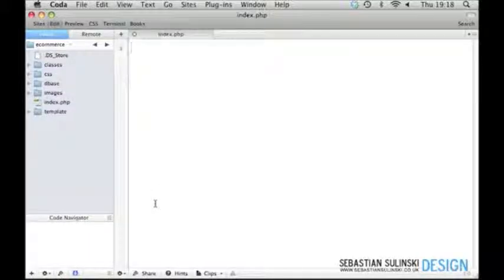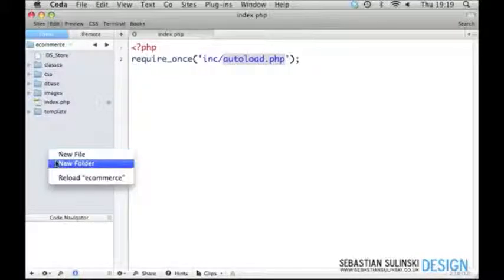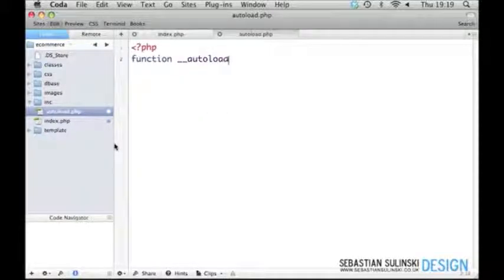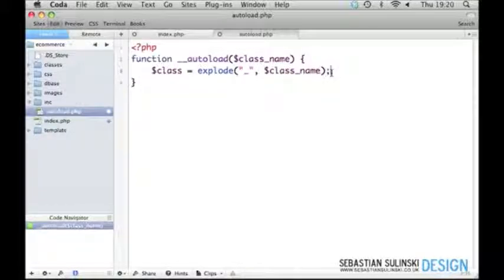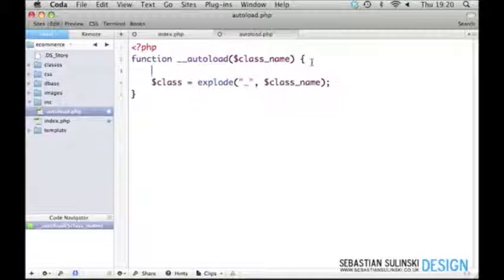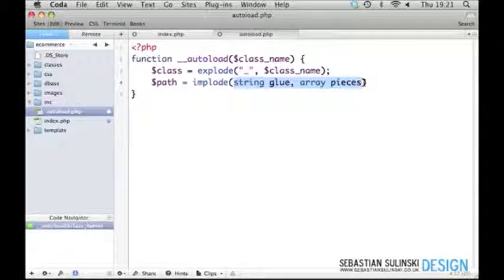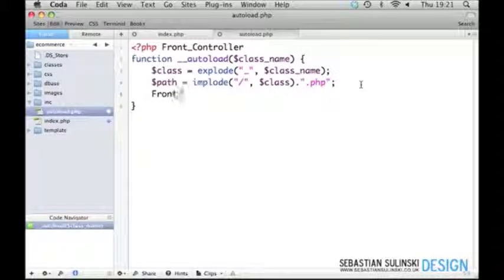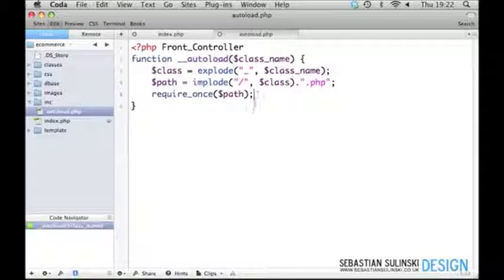E commerce website with PHP, MySQL, jQuery and PayPal #3 - Autoloader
php tutorial
php
php mysql
building a website with php and mysql
php developer
learn php
e commerce
e-commerce website
best ecommerce web designers
building ecommerce
php programming
designing ecommerce website
professional ecommerce web design
build ecommerce websites
online shopping e commerce
ecmmerce
mysql --one-database
mysql database
pay pal